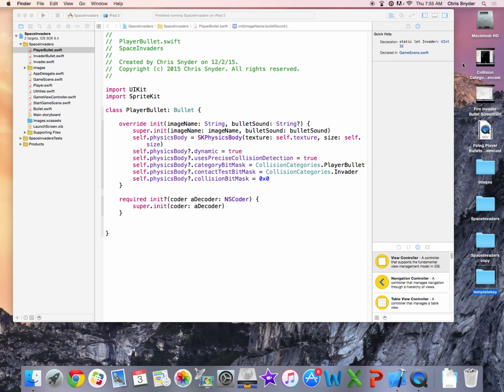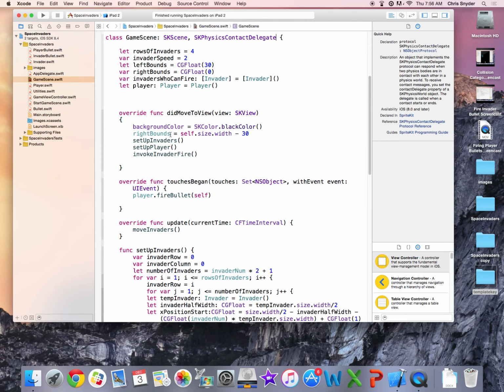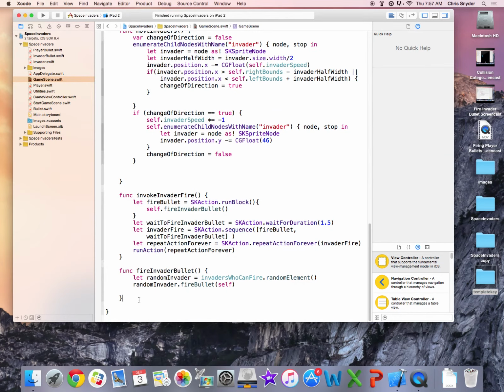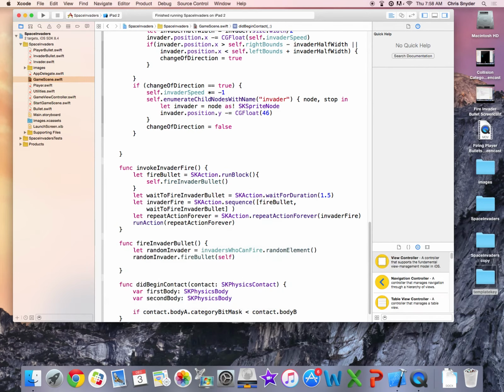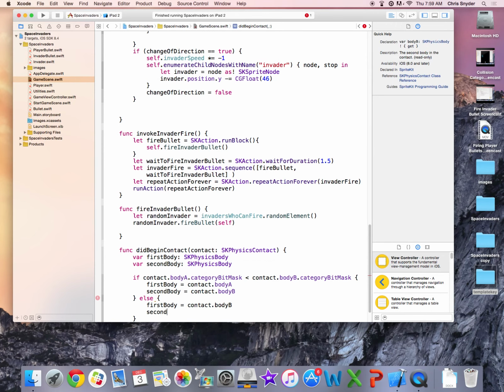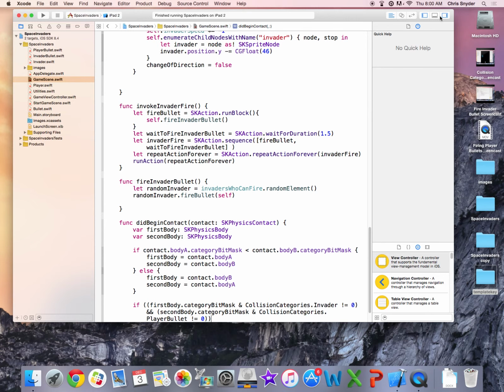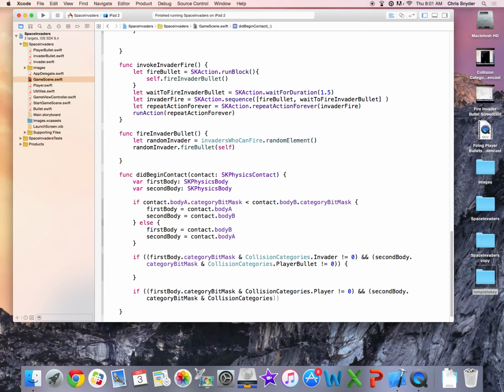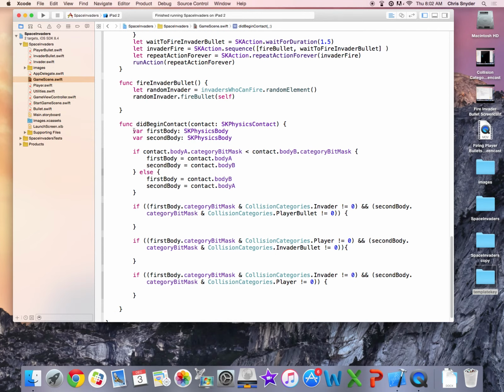Physics World Screencast